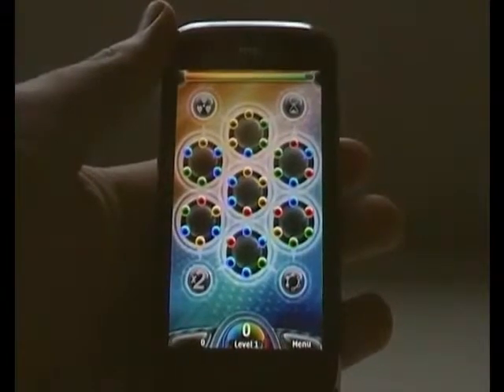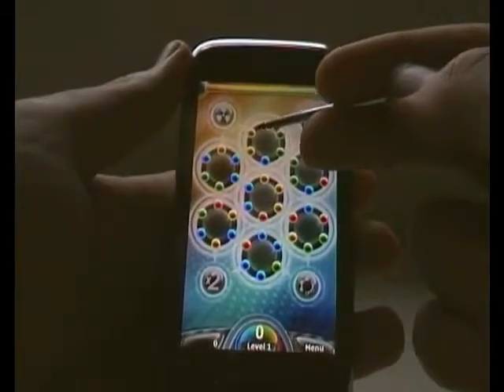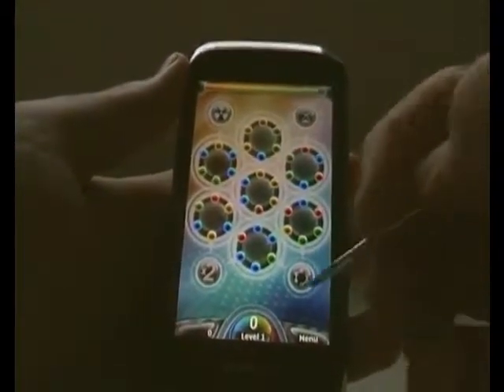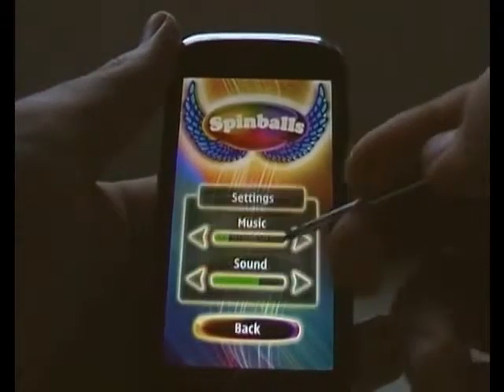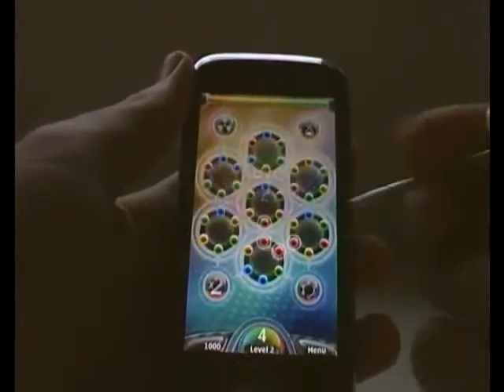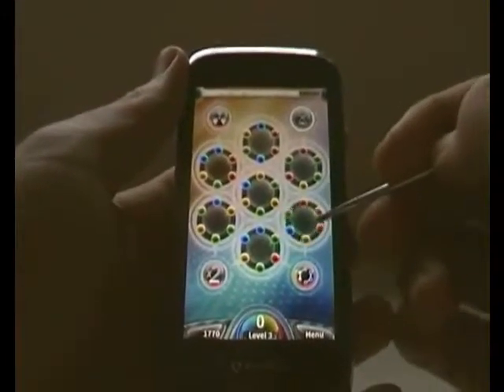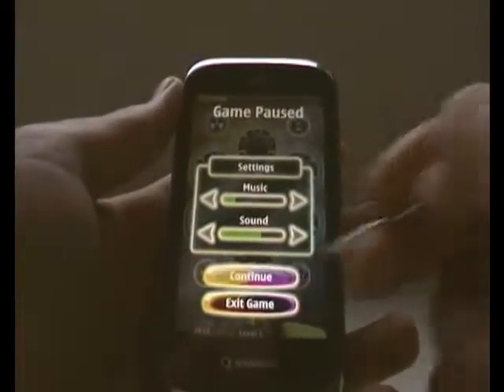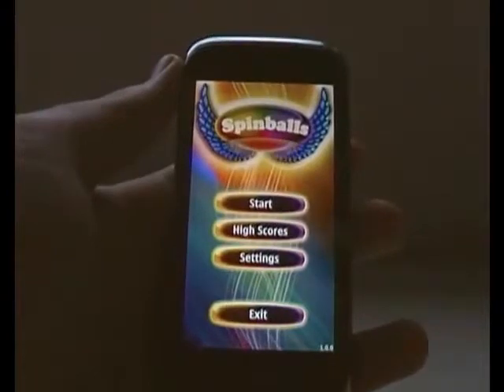Spinballs addictive puzzle games for windows phone